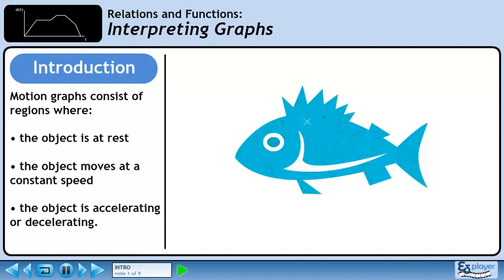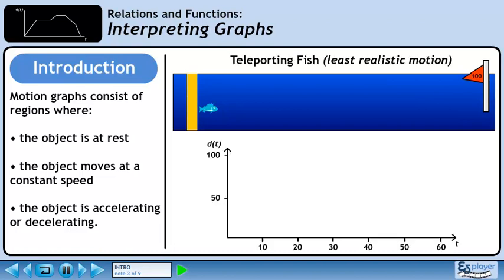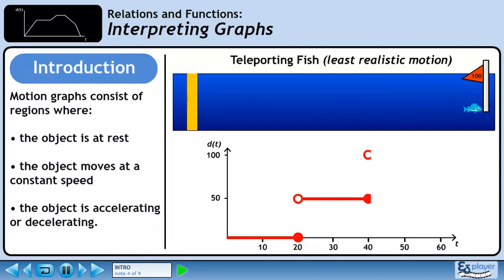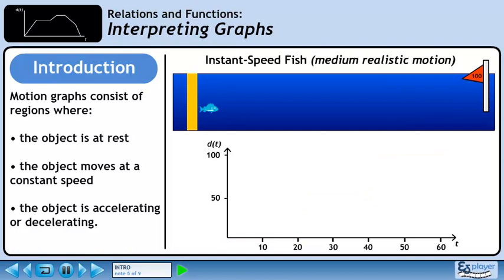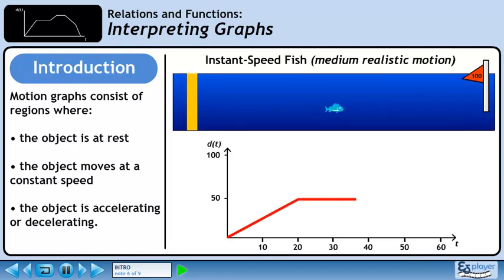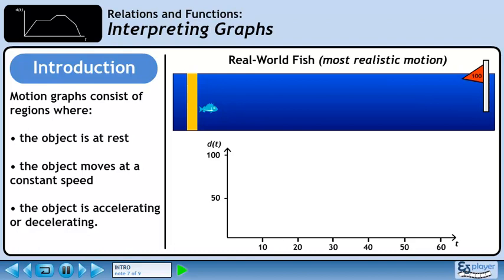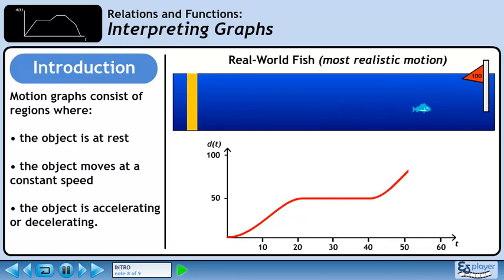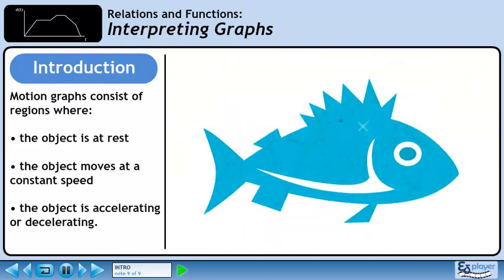Interpreting Graphs - Introduction